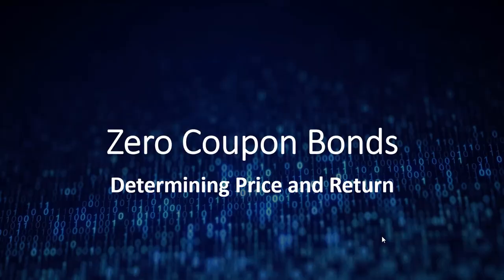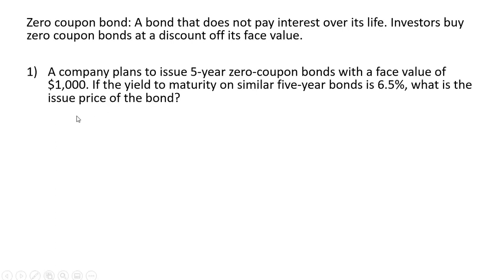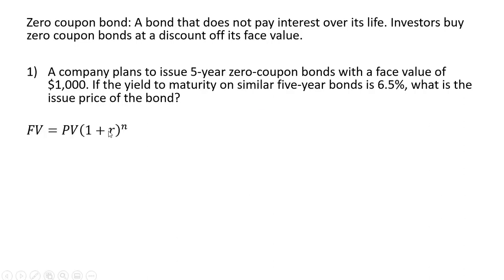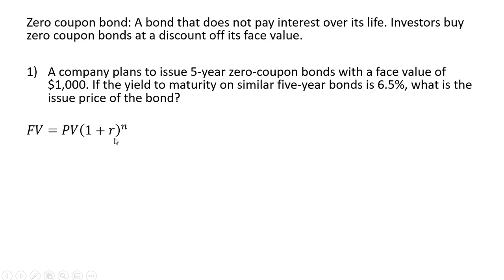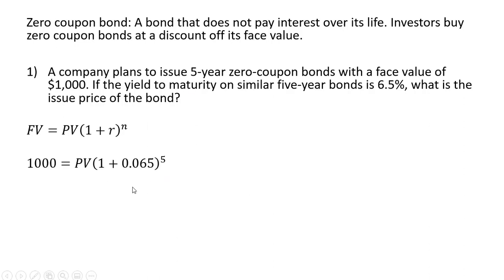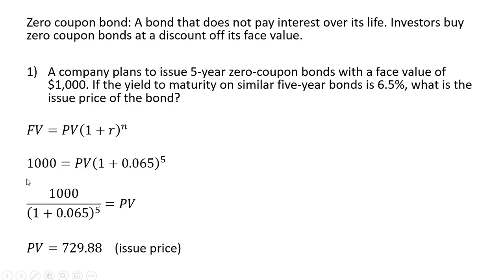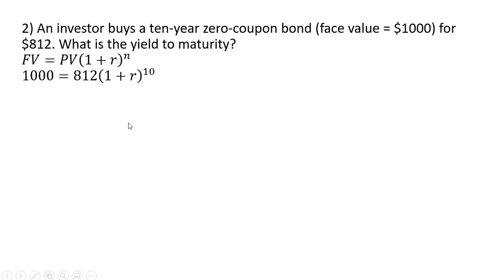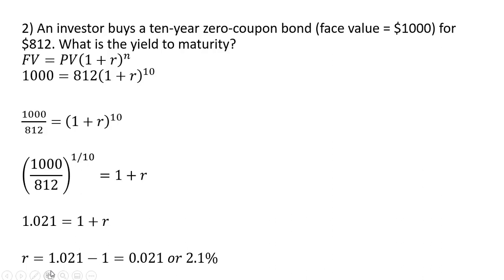Zero Coupon Bonds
How to calculate the price and return on zero coupon bonds.